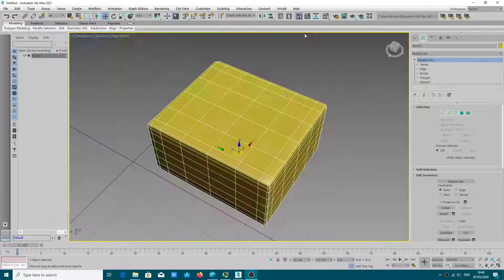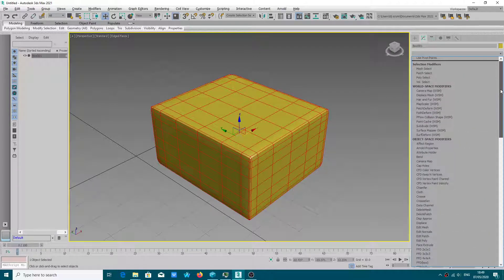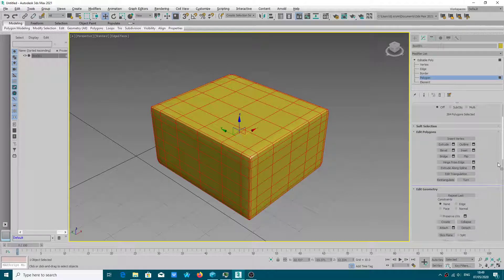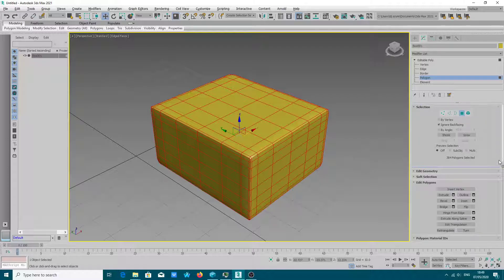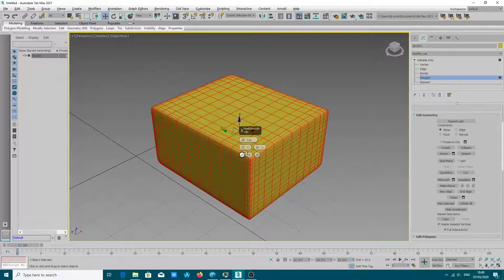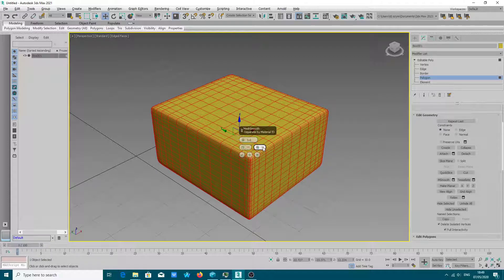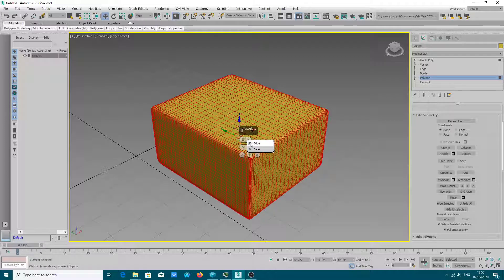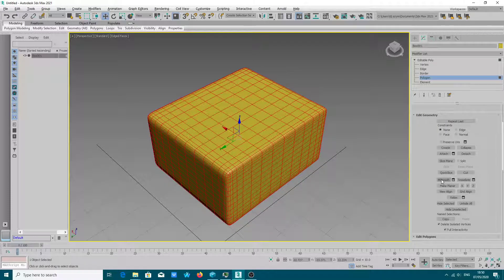3ds max 2021 - how to subdivide poligons (2020)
3ds max 2021 - how to subdivide poligons (2020)